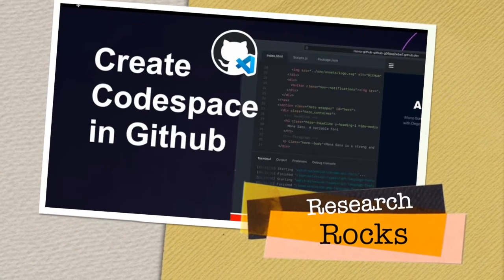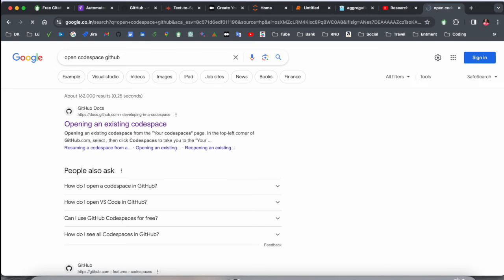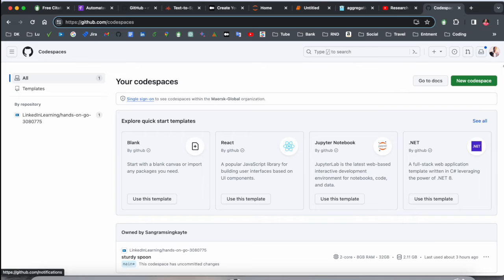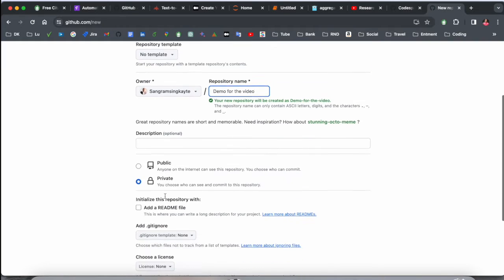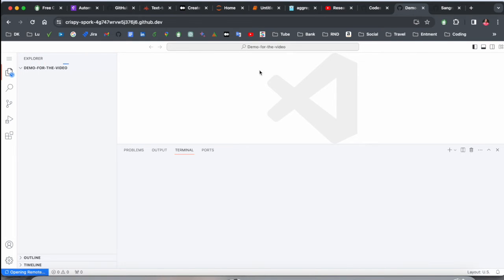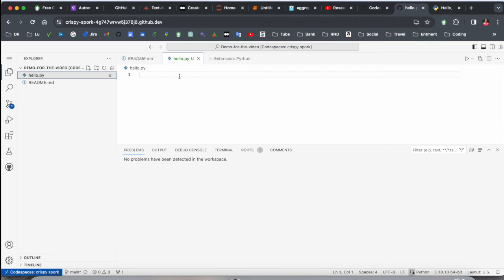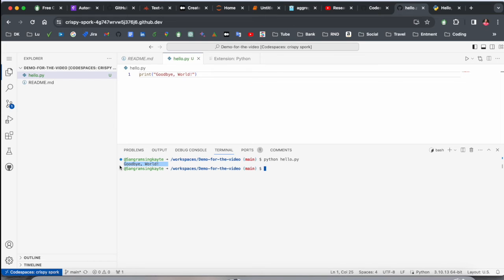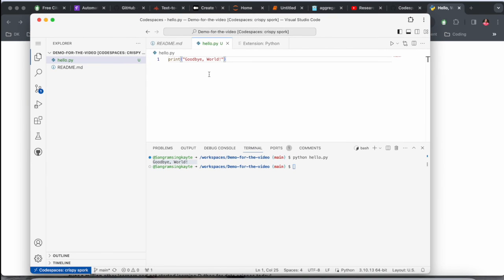How to Create Codespace in Github | Creating Codespace for Repository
We'll see in this video, On GitHub.com, navigate to the main page of the repository. Under the repository name, select the branch dropdown menu, which is labeled with the name of the current branch, then click the branch you want to create a codespace for. Click the Code button, then click the Codespaces tab.